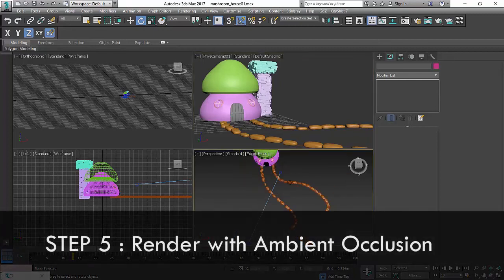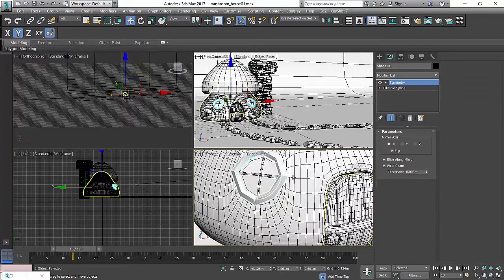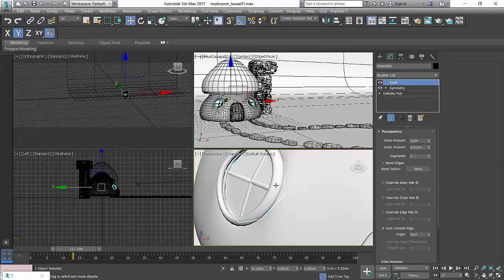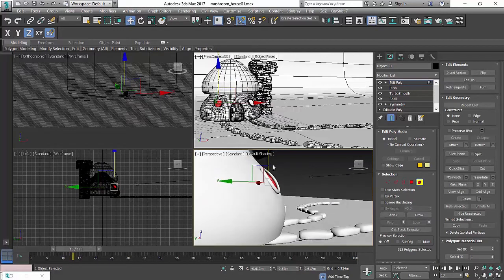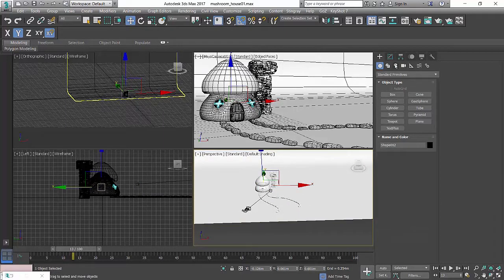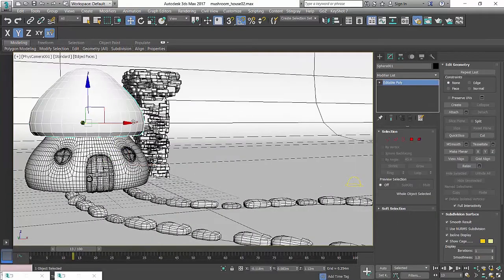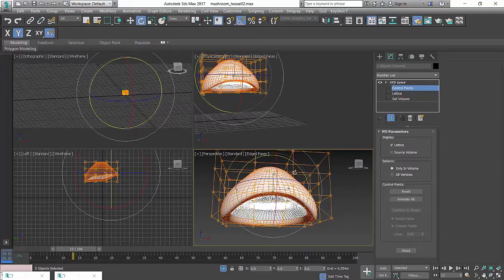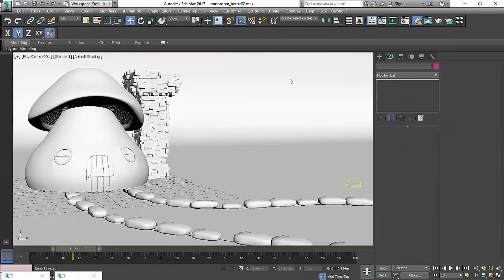3Ds Max Modeling Tutorial : Creating Mushroom House [ Part 5 ]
This is a 3ds max modeling tutorial about creating a stylize mushroom house . Using 5 simple steps to make a fantasy house like above. You get to learn some basic techniques of modeling in 3ds max and some quick tips to create this wonderful cute looking mushroom house.